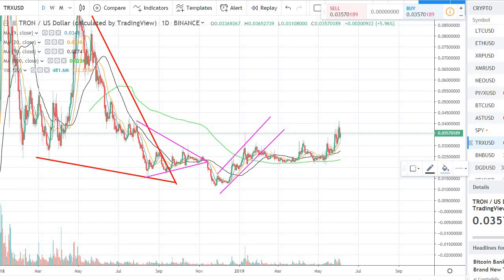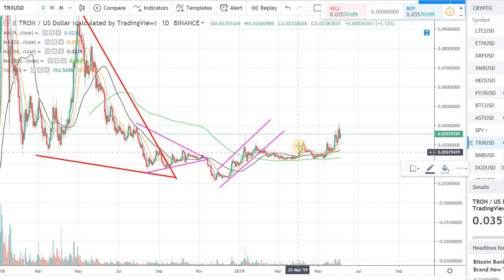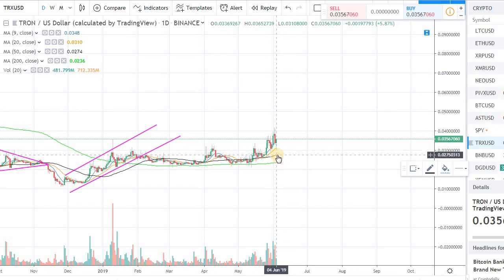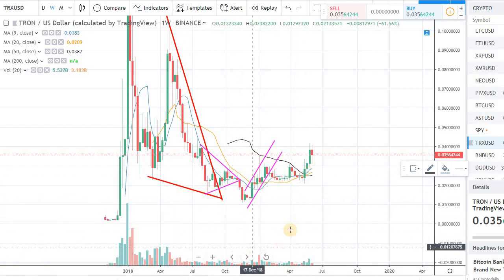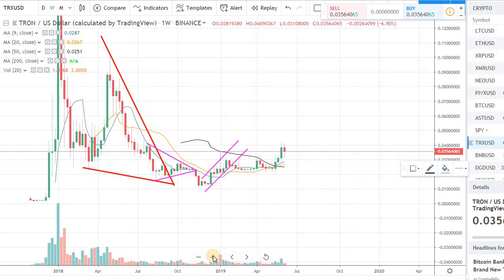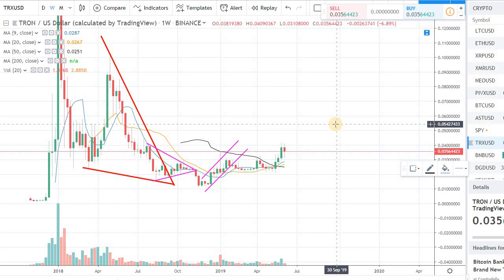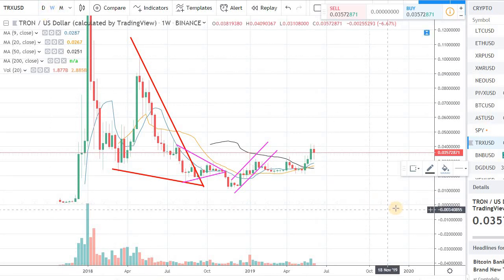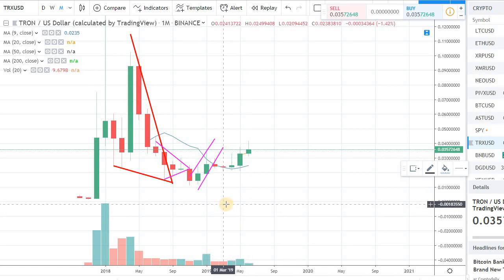TRON (TRX) IS READY FOR NEXT LEG UP!!!